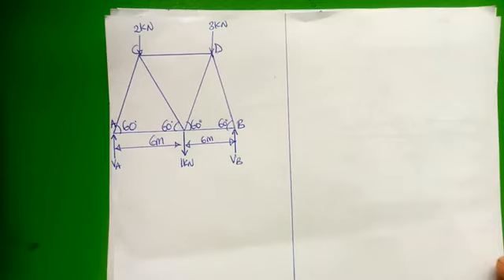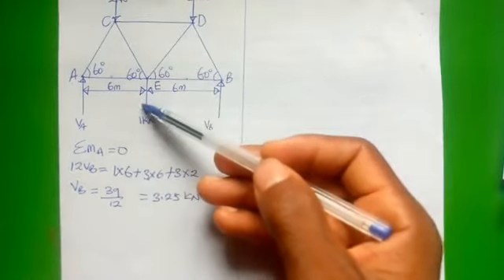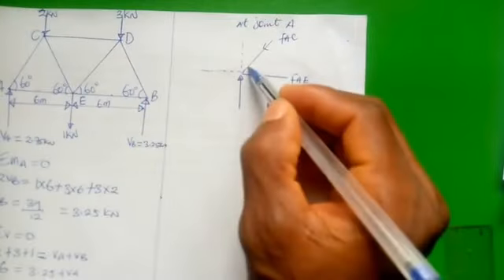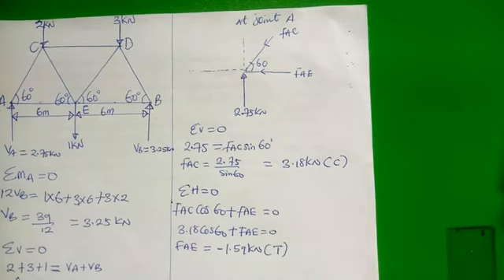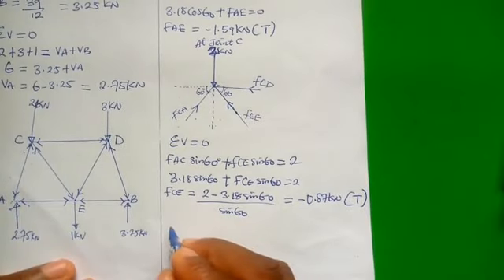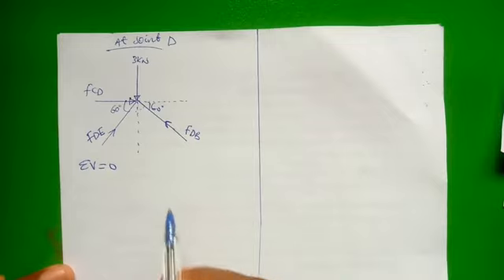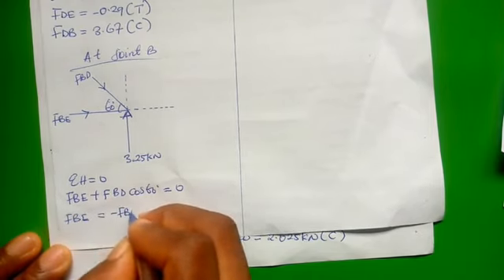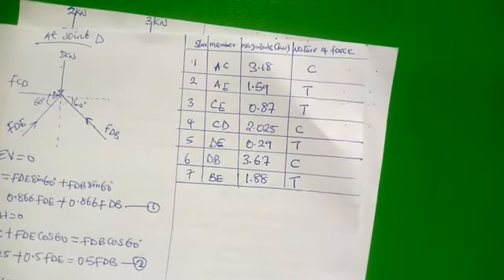Simplified method of truss analysis using analytical approach.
Analysis of truss using method of joint.

if you are not used to analysis of corplanar forces, kindly  check out this link for easier understanding of truss analysis